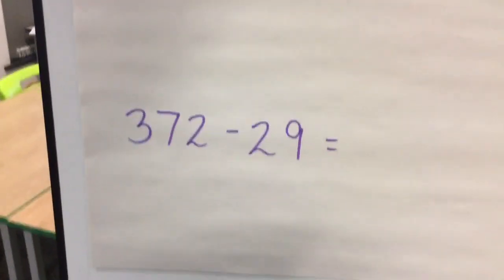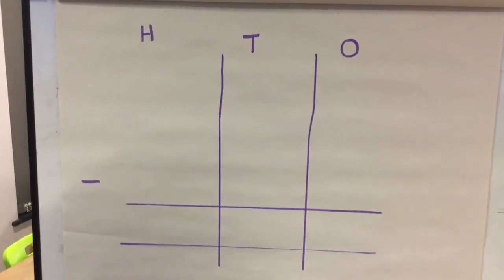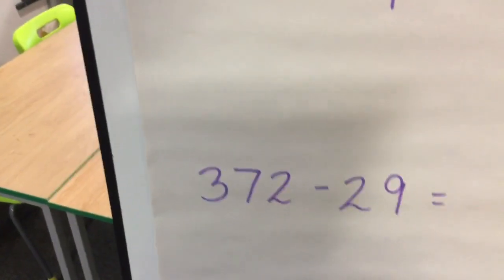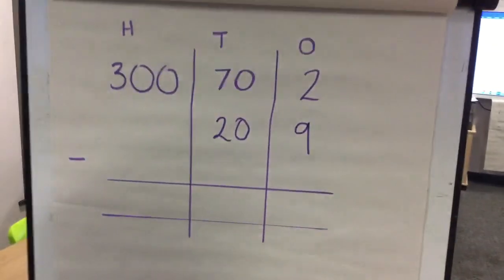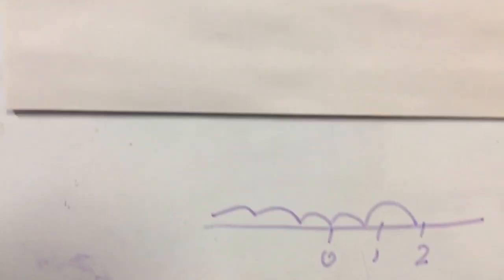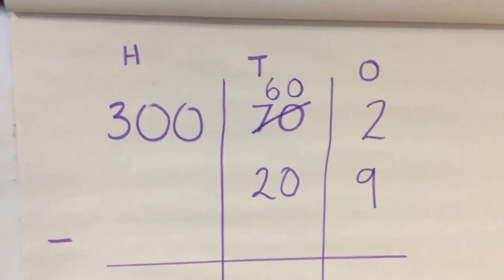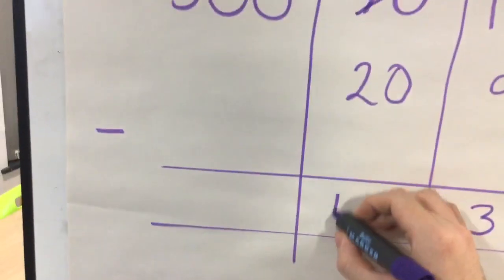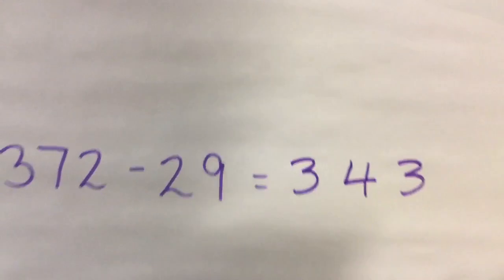Year 3 - Expanded Column Subtraction with Exchanging